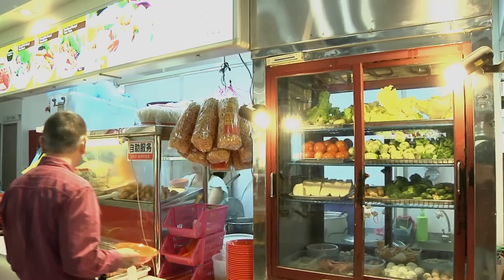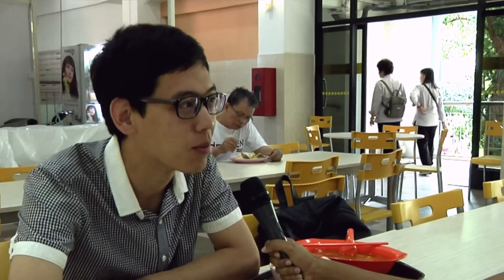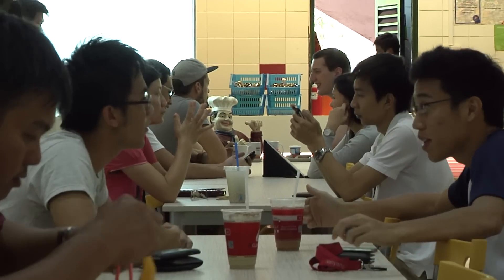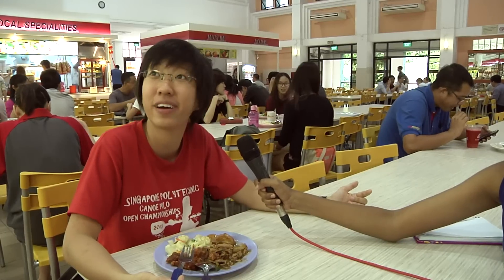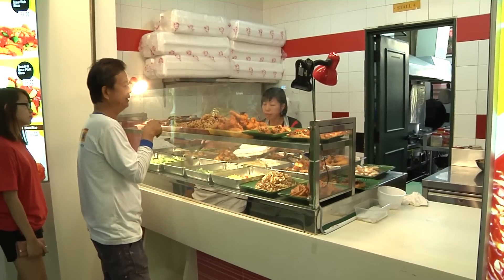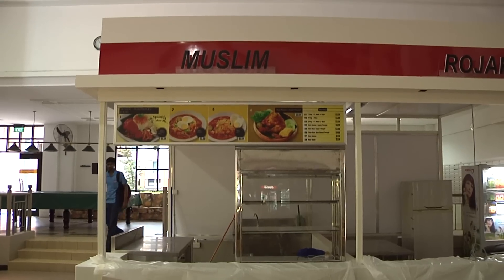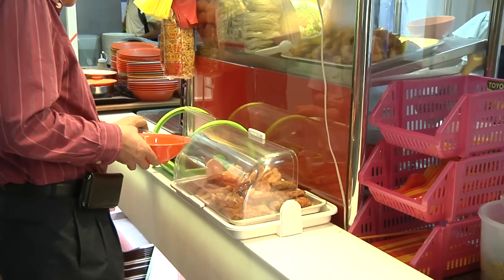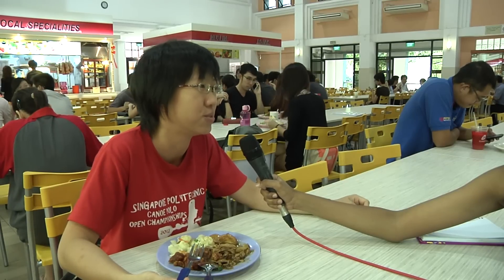NTU's Canteen Nine Reopens After Renovation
Reporter Pang Xue Qiang interviewed canteen 9 visitors for their opinions on the newly renovated eatery.

Reporter: Pang Xue Qiang
Camera: Sharanya Pillai
Editor: Kelly Phua
Post-production Editor: Michael Chen